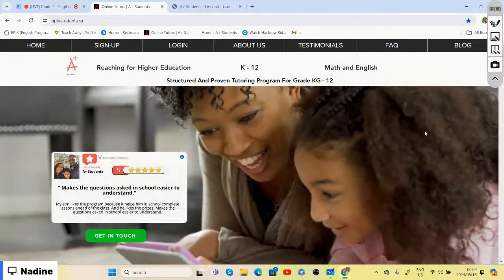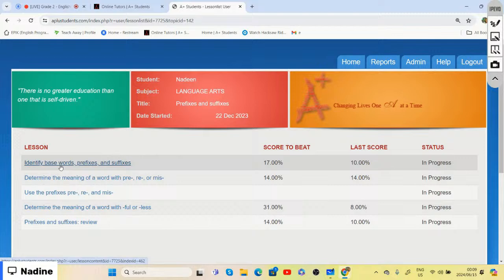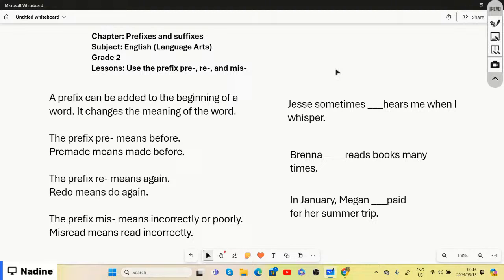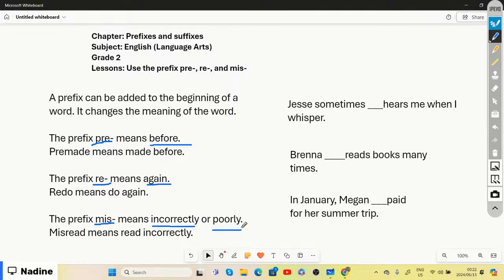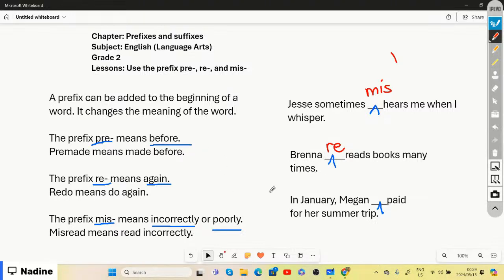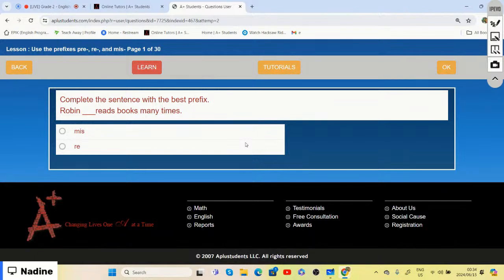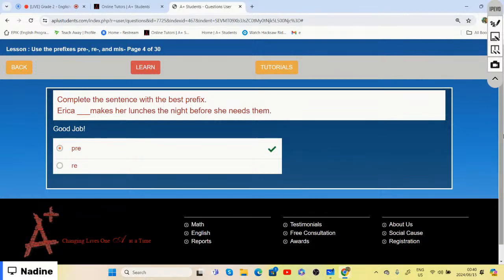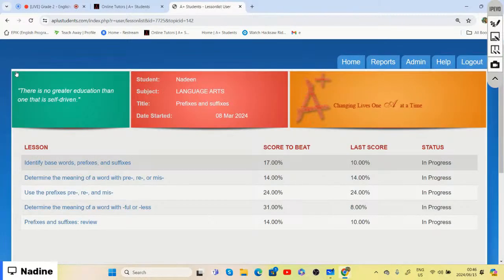Grade 2 - English: Prefixes and suffixes